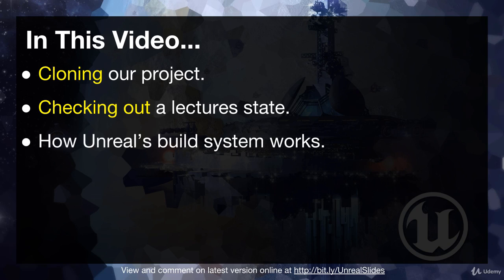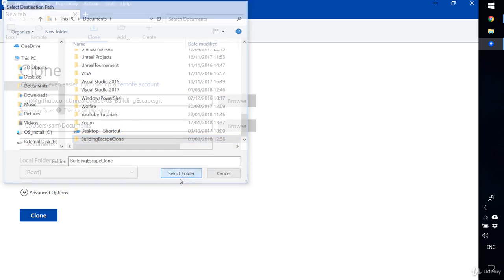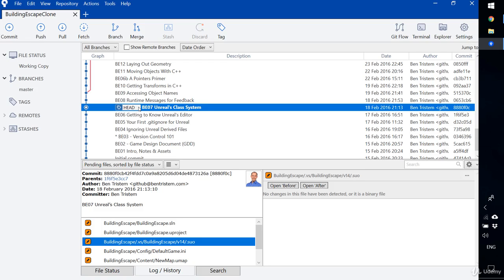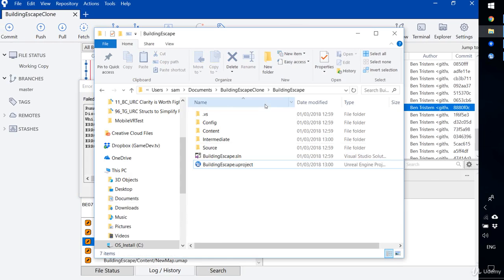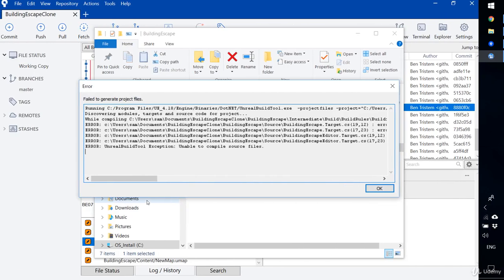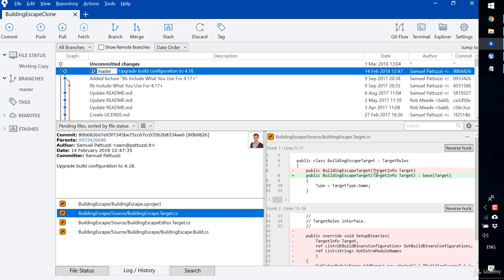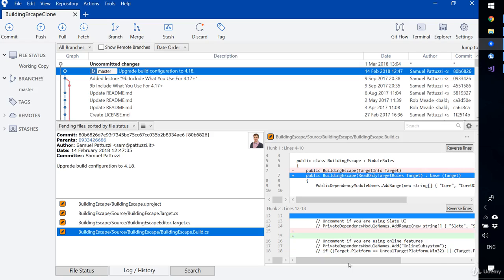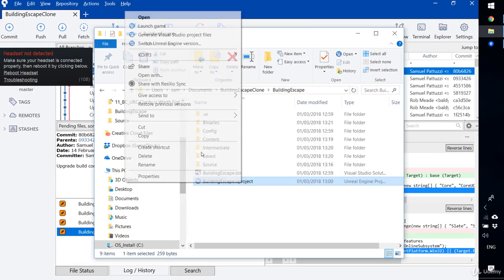62 Cloning and Building Our Code